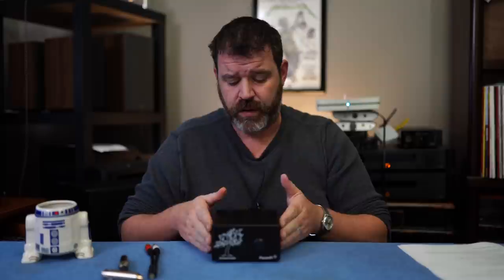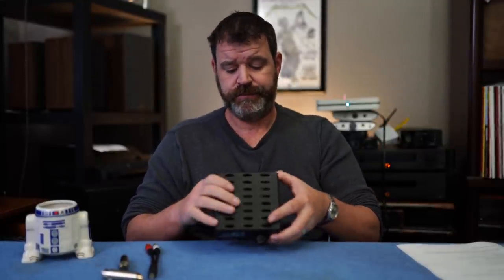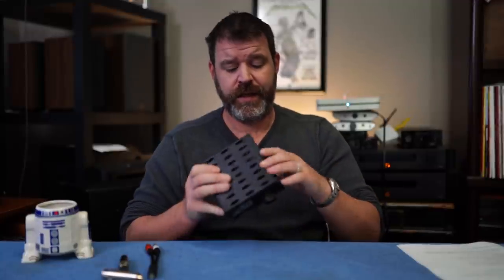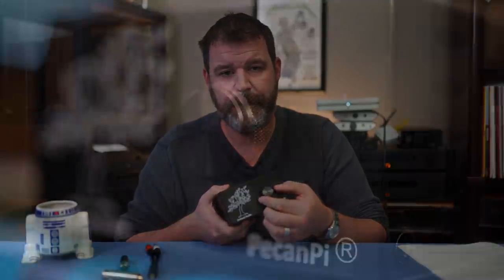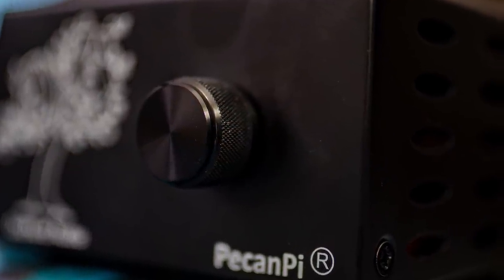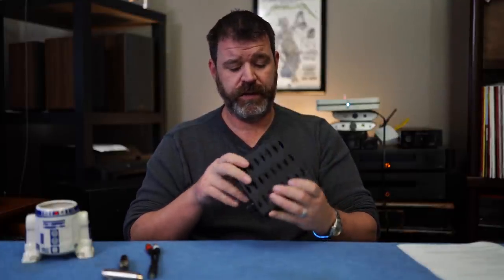Orchard Audo PecanPi Review - Pi Perfection at a Paltry Price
Zoom meetings every Sunday night at 9cst